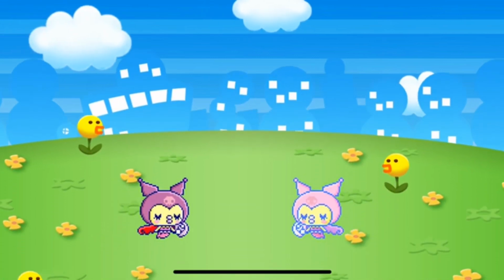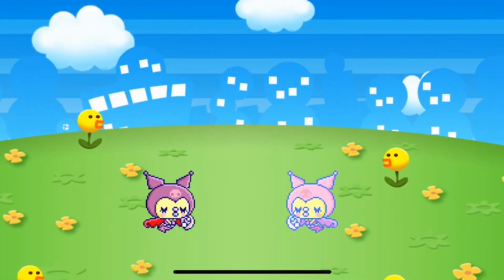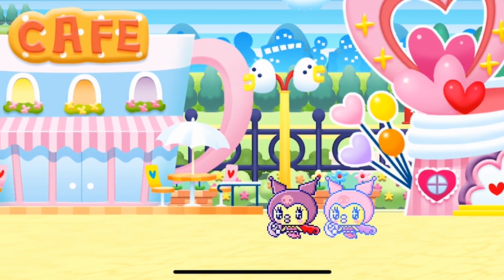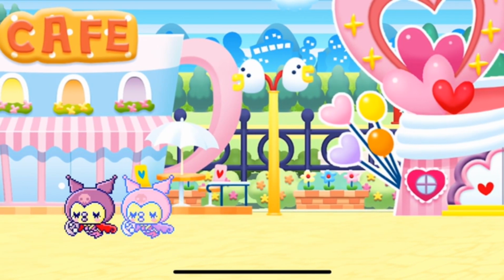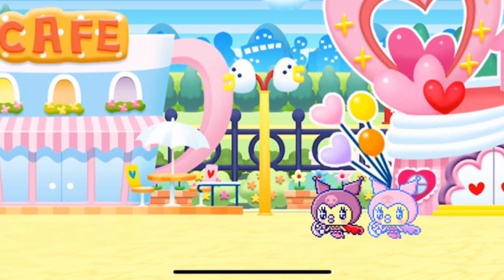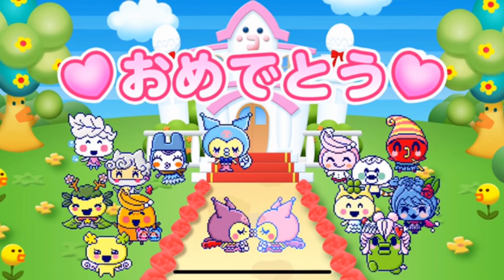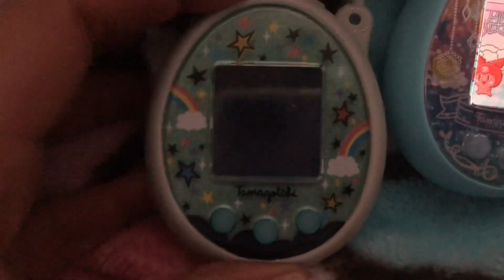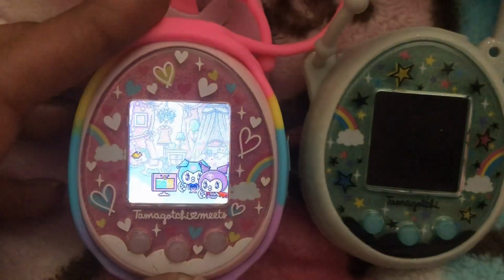Oh, Just Inbreeding Mermaids Again - Tamagotchi ON/Meets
New Tama Vlog breeding these damn Mermaids! But my aren’t they pretty? 😍😍😍

I created a very basic Discord but I don’t really know what to do, if anyone can help me that would be greatly appreciated. See u there 😉